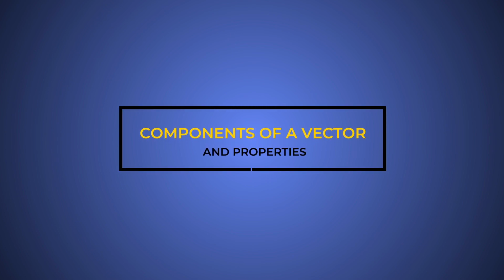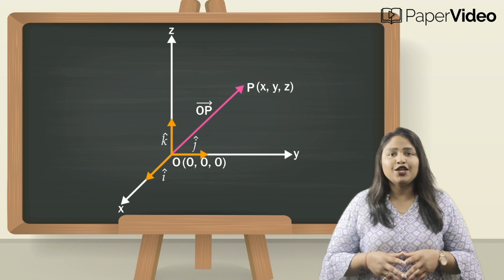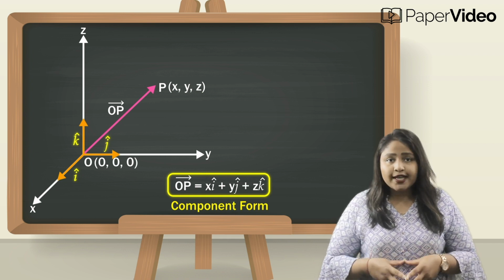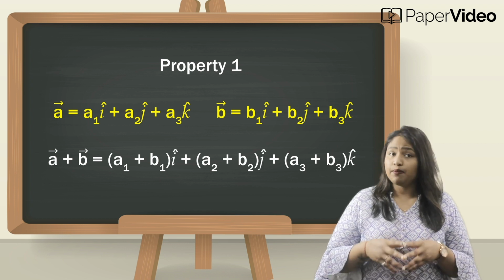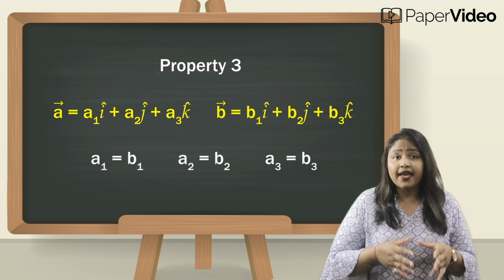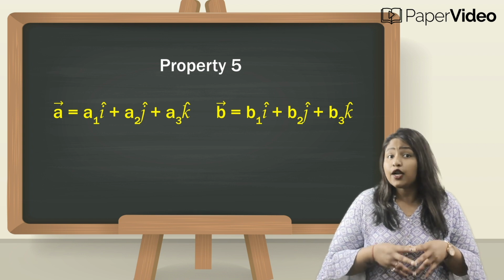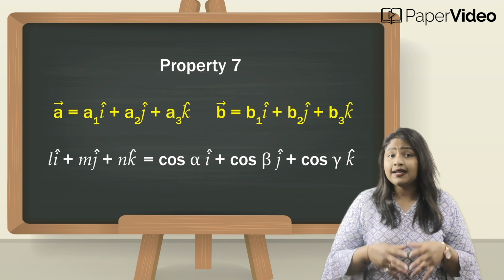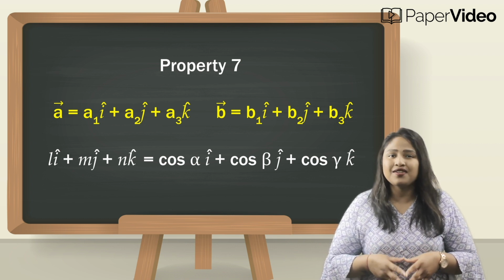Components of a vector and properties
In this video, we will learn what is Components of a vector and properties